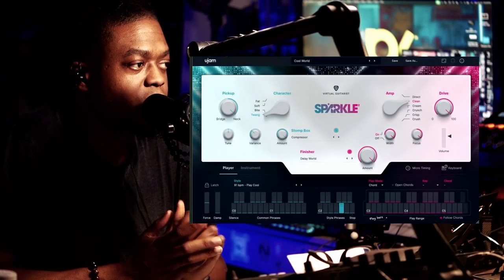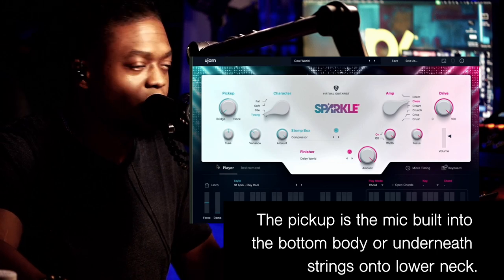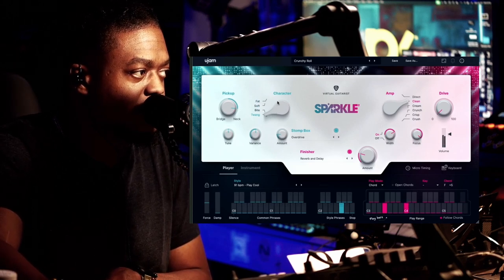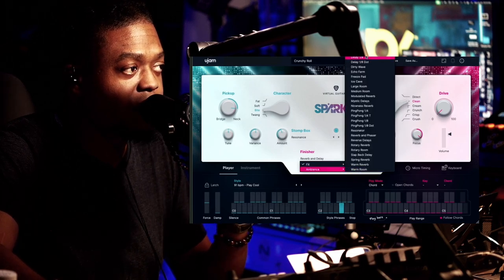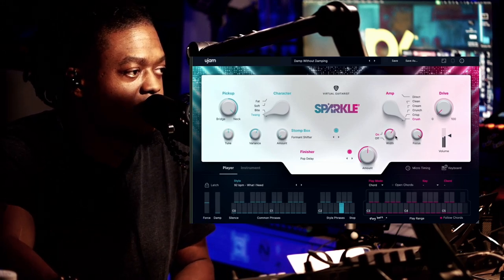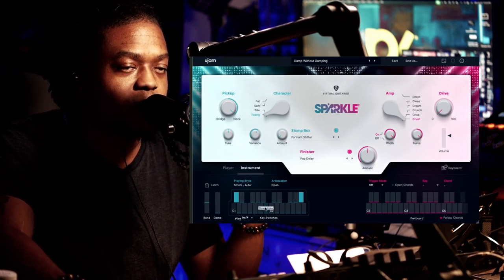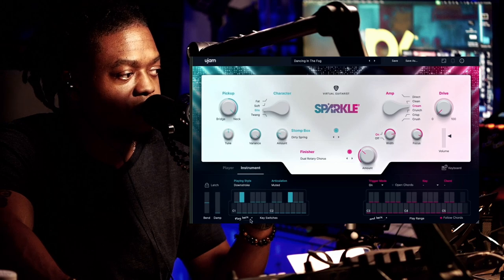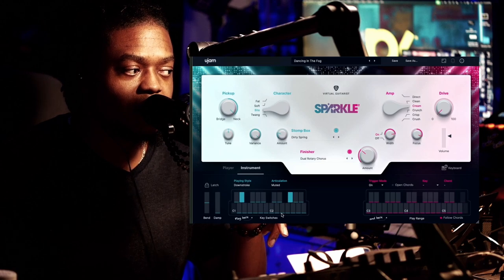Ujam Sparkle 2 Review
Other Baby Audio Line Up